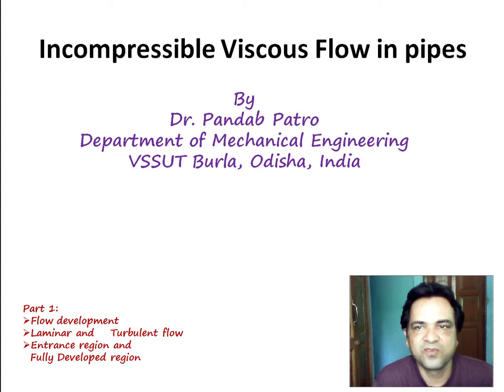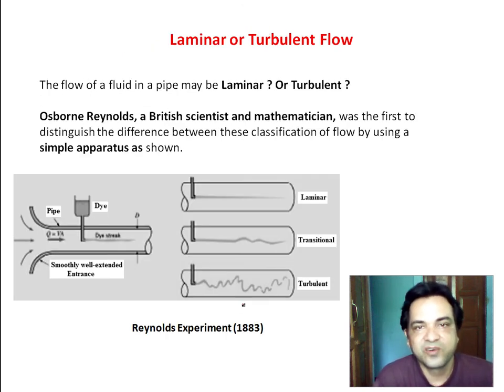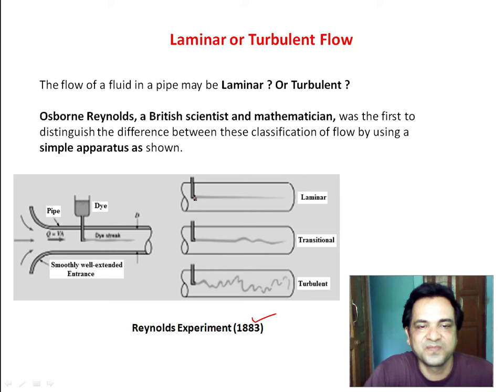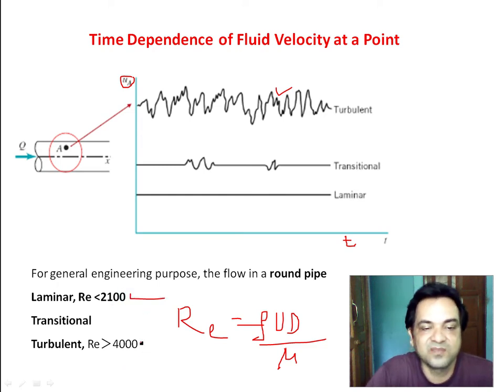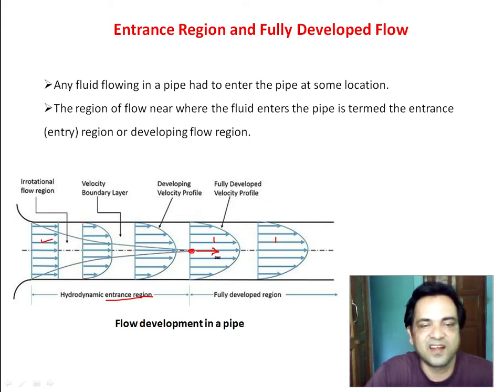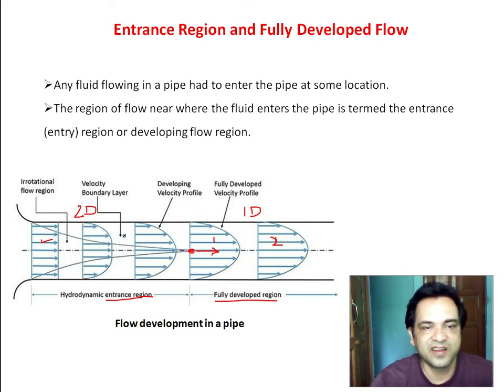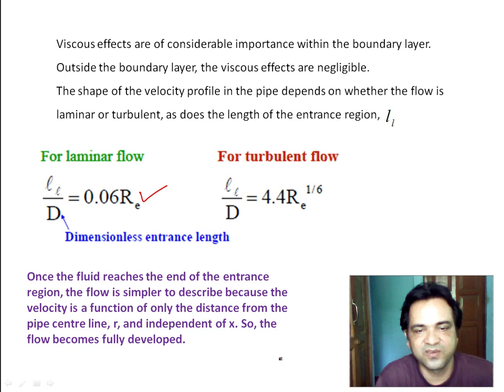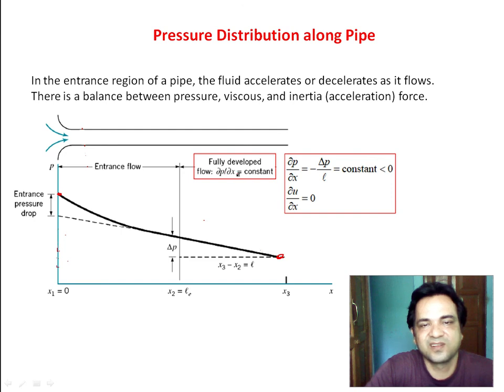Fluid Mechanics_Incompressible viscous flow in pipe_Part1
Laminar flow and Turbulent Flow, Entrance region, Fully Developed Flow, Pressure variation in a pipe